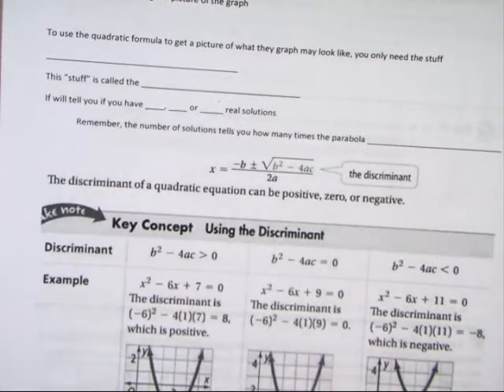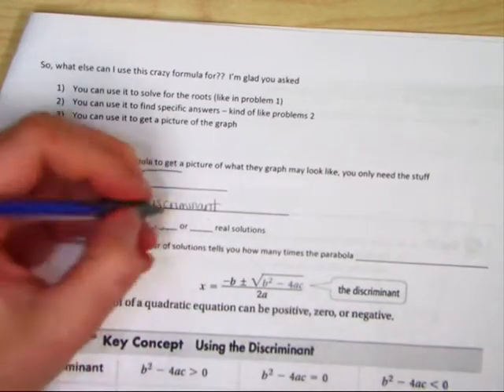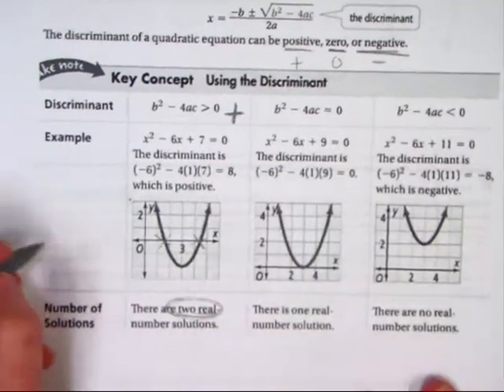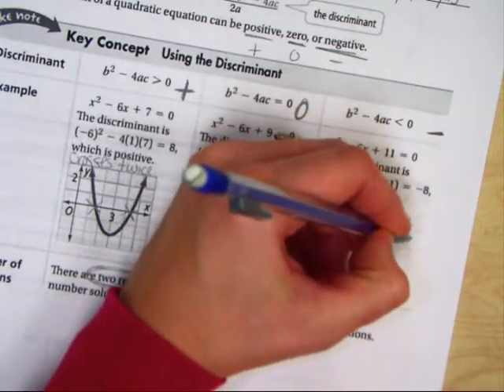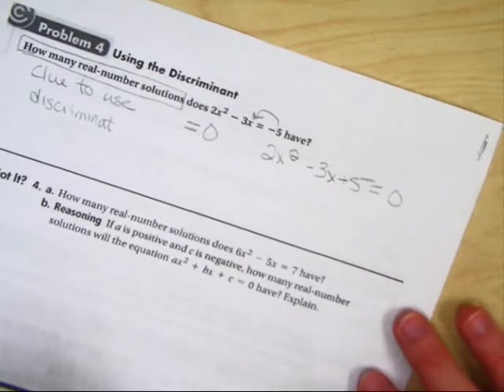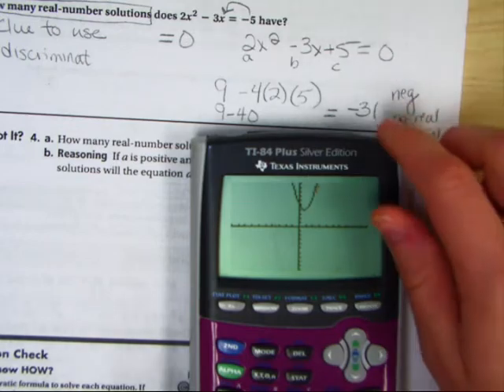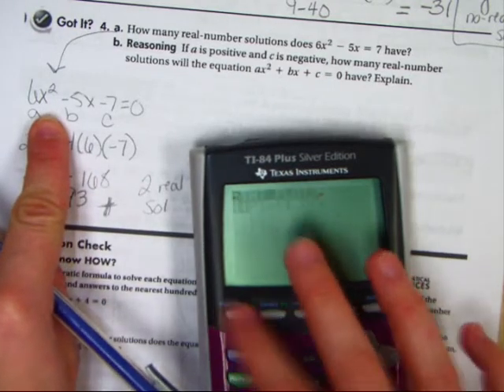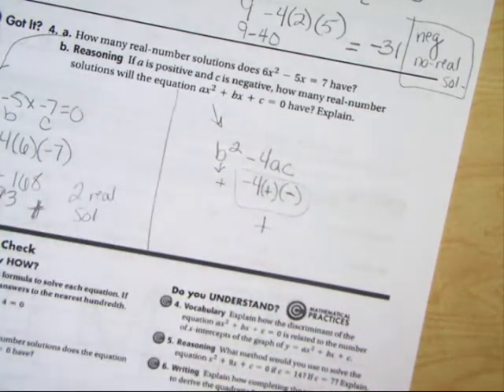Honors Algebra I 9 6 Solving Quadratics by Quadratic Formula I